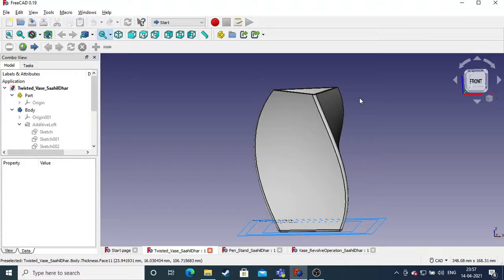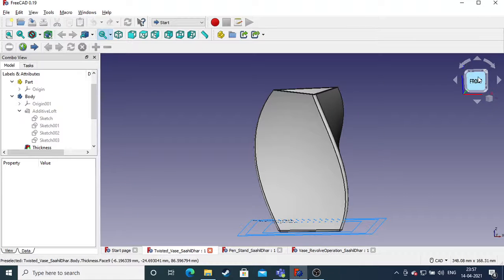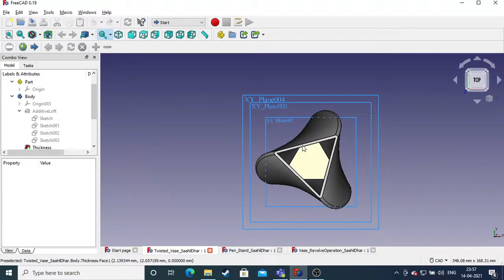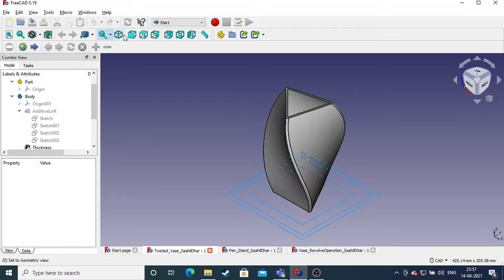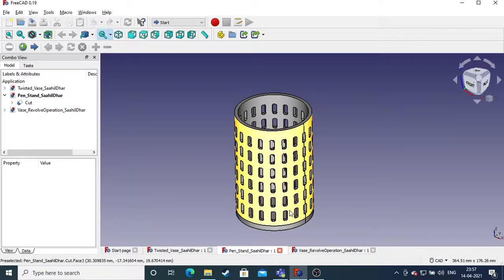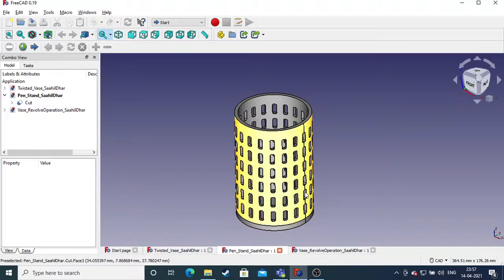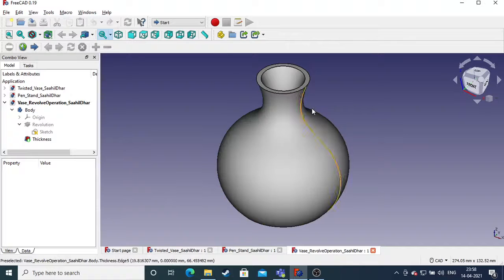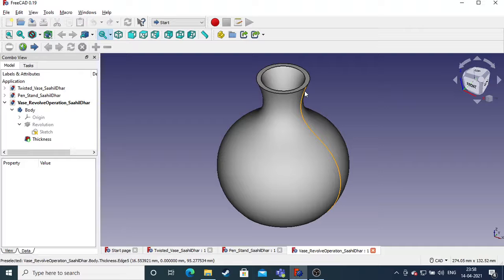DIY Assignment 1 - Week-2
Video for the first DIY assignment in which I make a twisted vase, pen stand, and another vase(using revolution tool) in FreeCAD